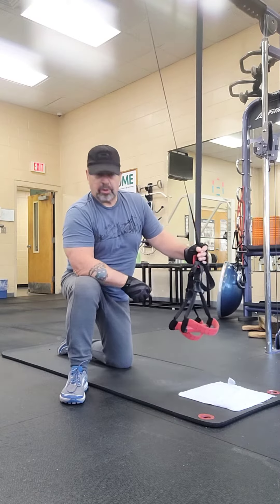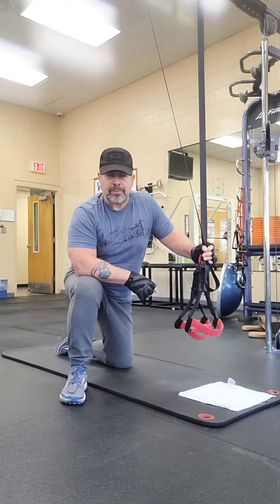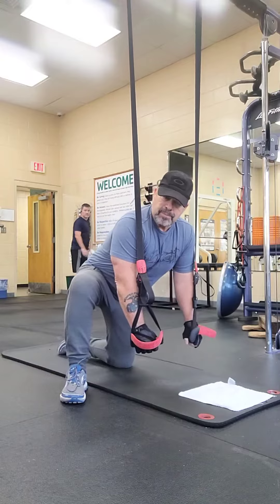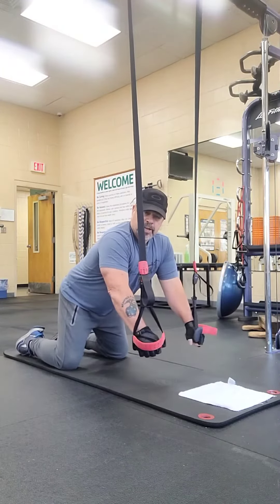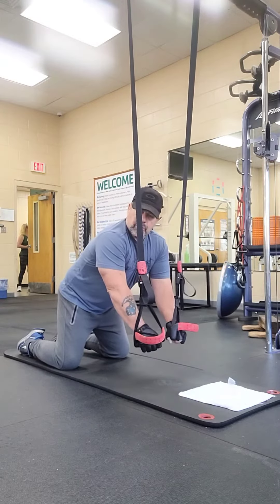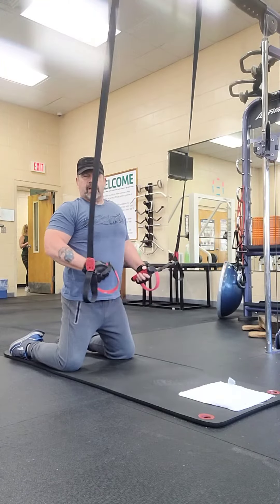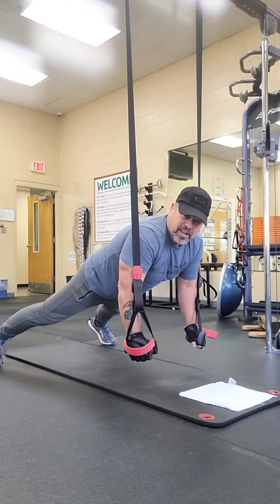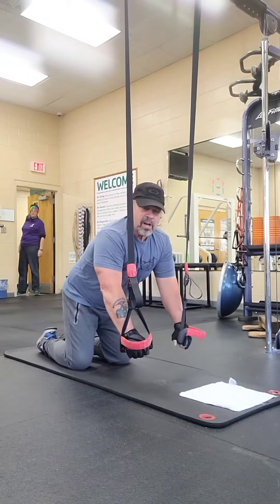Push Ups using Straps